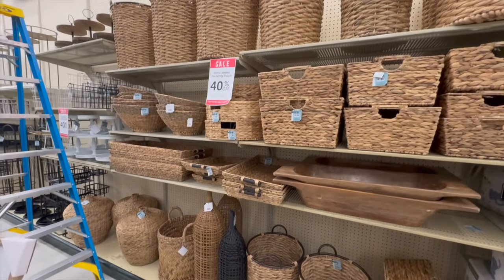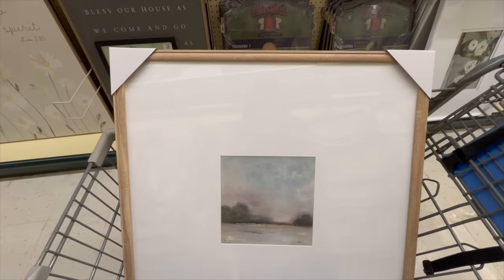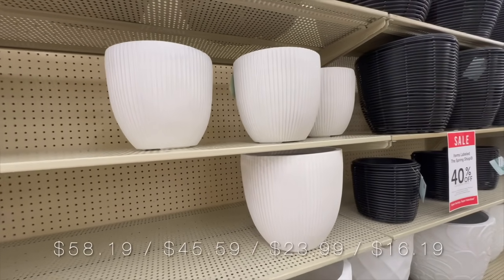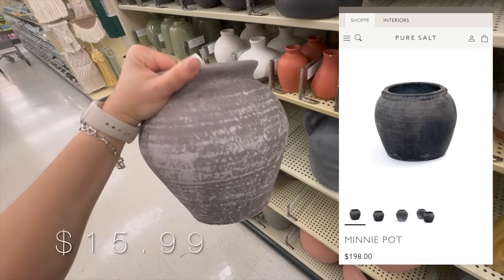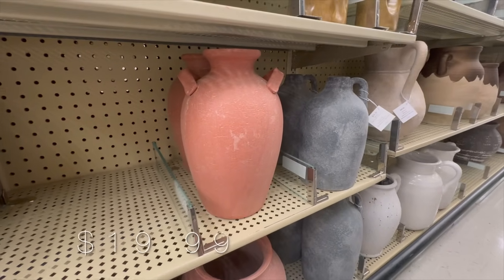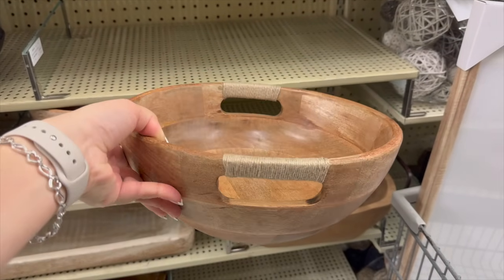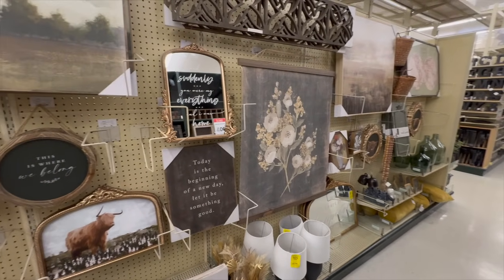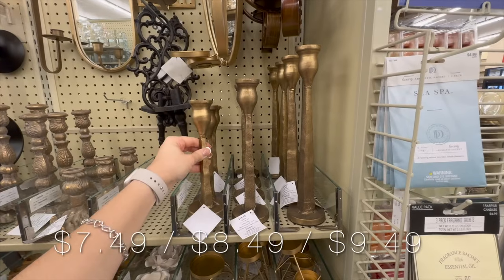HOBBY LOBBY SPRING DECOR HIGH END DUPES SHOP WITH ME & HAUL | HOBBY LOBBY SHOP WITH ME 2024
Welcome to a new Hobby Lobby spring decor shop with me video! In this Hobby Lobby spring decor shop with me video, I will be searching for High End Dupes all around the store. And after that, I will share a small haul of pieces I got at Hobby Lobby. Come Hobby Lobby home decor shop with me, to check out what's new at Hobby Lobby recently! As well as the interior designer dupes you cannot miss. Hope you enjoy!

Shop Popular Walmart High-End Dupes

Stoneware platter
Stoneware salad plate
Stoneware dinner plate
Stoneware bowl
Stoneware mug
Stoneware dinner set

Acacia wood oval bowl
Acacia wood bowl
Acacia wood standing tray
Acacia wood tray with brass handles
Casserole dish
Chip & Dip Bowl
Ramekin set
Butter container

Blue rim salad plate
Blue rim dinner plate
Blue rim bowl
Blue rim mug
Printed blue salad plate

Planter (charcoal)
White ceramic planter
Pottery planter
Concrete planter

Area Rug
Coffee Table
Similar Distressed vase
Similar distressed charcoal vase
Similar olive branches
Similar tray
Similar bud vase
Similar Mirror
Similar Bells
Similar stone trees